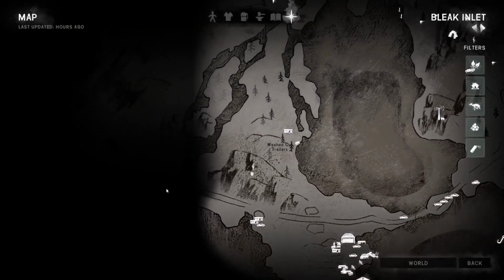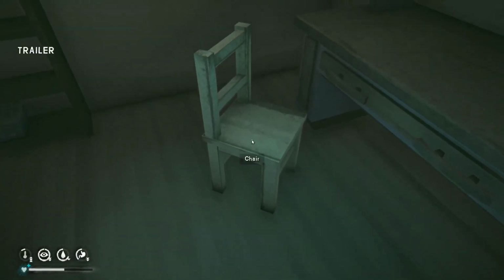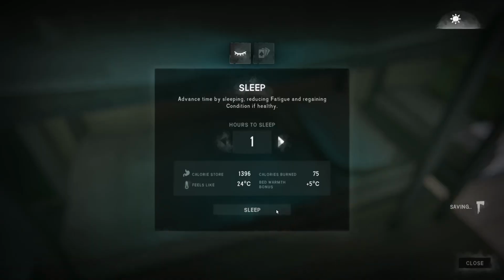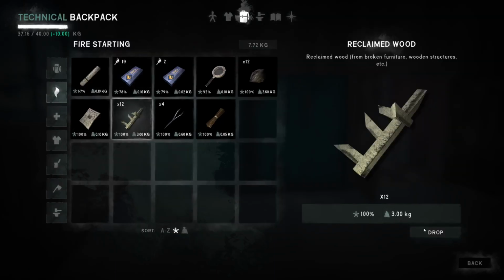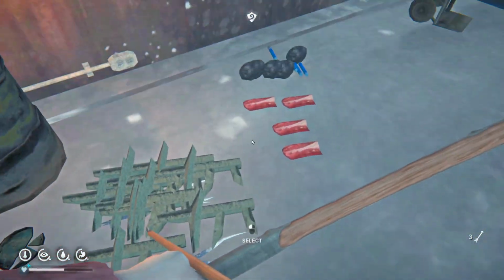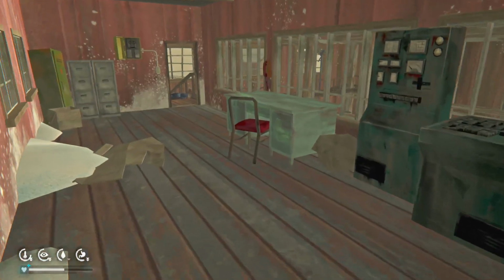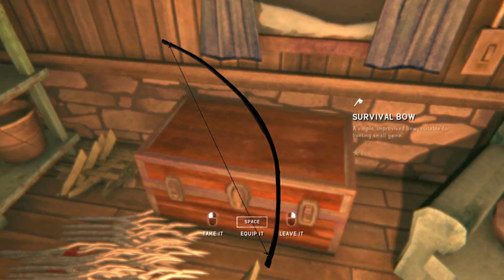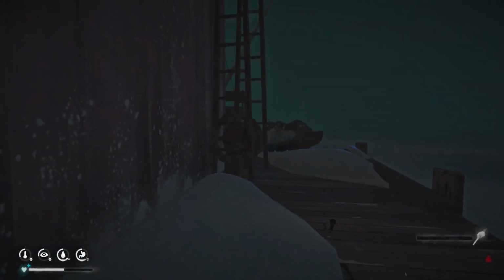Consolidation | No One Gets Out (of Bleak Inlet) Alive: Ep 17 | The Long Dark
After surviving over 100 days in NOGOA I'm attempting to explore Bleak Inlet for the first time in this punishing mode. NOGOA is a custom difficulty with terrible weather, aggressive wildlife, low resources, and no health regeneration(except the few emergency stims that can be found in the world.)

Here is the custom code to play it yourself: 8sHM-/z8P-Dz+3-QZym-XQIC

Check the "Playlists" section of my channel for other Interloper runs and One Region Challenges.